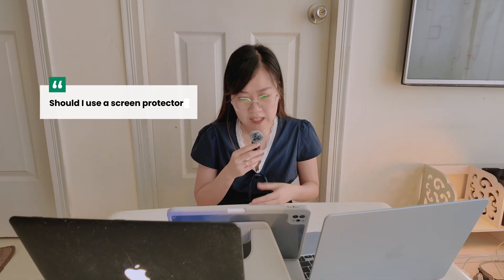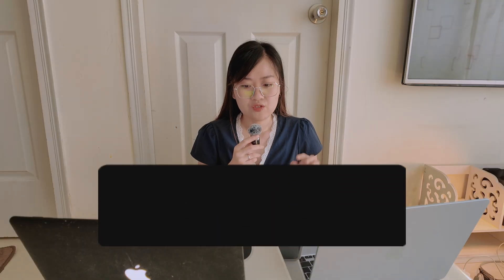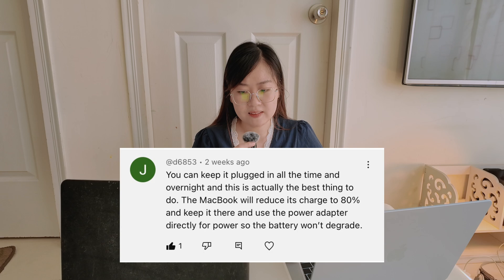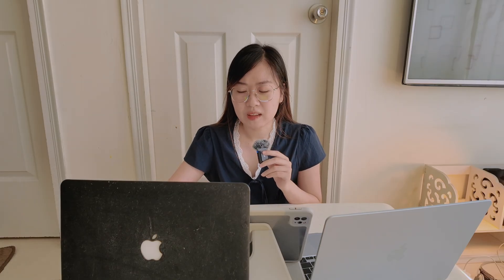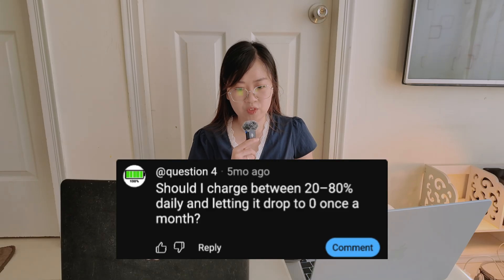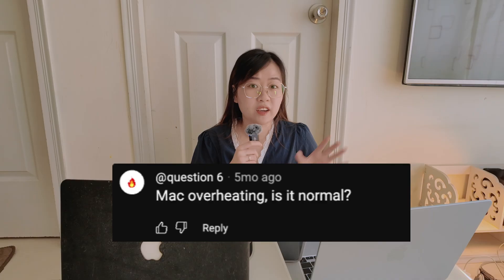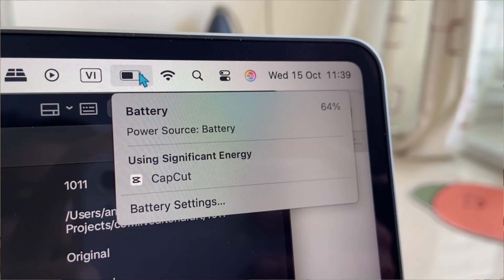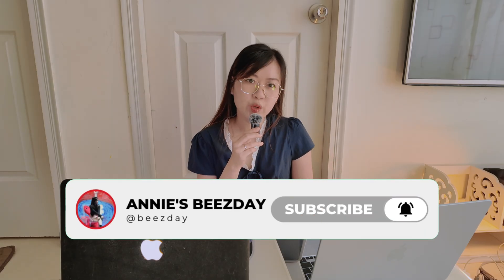Macbook M4 Q&A | Screen protector, Charging & Battery myths, Macbook overheating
If you just got a new MacBook Air M4 or any recent MacBook Pro, this Q&A video will save you from a lot of frustration (and expensive repairs 😅).
I’m answering the most common questions you’ve asked about:
- Should you use a screen protector on a MacBook?
- Is it okay to keep your MacBook plugged in all day?
- Do hard-shell cases really cause overheating?
- How to charge your MacBook properly for long battery life?
- Battery Health: how to check it, what’s normal, when to replace
- Why your MacBook overheats when editing or watching videos?
- How to take a screenshot or screen recording?

I’ll also share my honest experience, including how I messed up my old MacBook battery 😭 and what I learned since switching to the M4 model.
Whether you’re new to Mac or a long-time user, these practical tips will help you keep your MacBook cooler, faster, and lasting longer.

👇 Timestamps:
0:00 - Intro
0:38 - Q1: Should you use a screen protector on a MacBook?
1:39 - Q2: Do hard-shell cases really cause overheating?
2:28 - Q3: Charging myths, should you keep it plugged in?
5:50 - Q4: Battery habits, what’s actually good?
6:33 - Q5: How to check battery health, what’s normal, when to replace?
7:36 - Q6: Mac overheating
9:06 - Q7: Screenshot + Screen recording tips

📱 Follow for more real-world Mac tips, tech girly, minimal setups, and freelance work-from-home vibes ✨